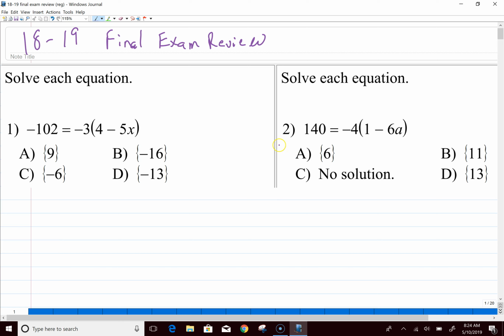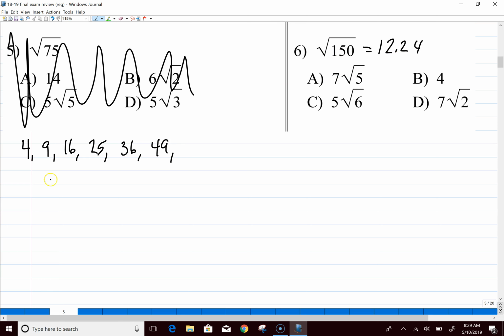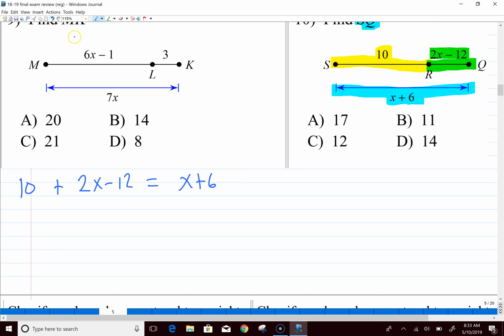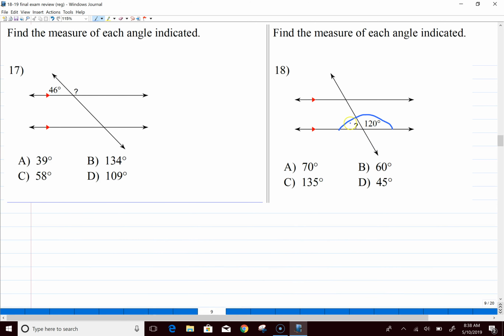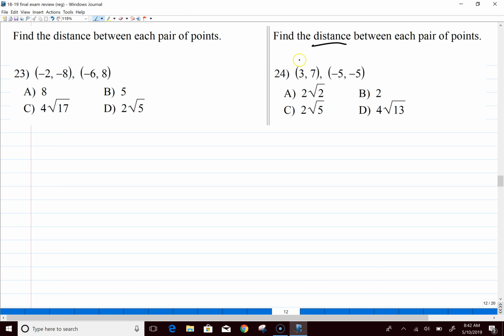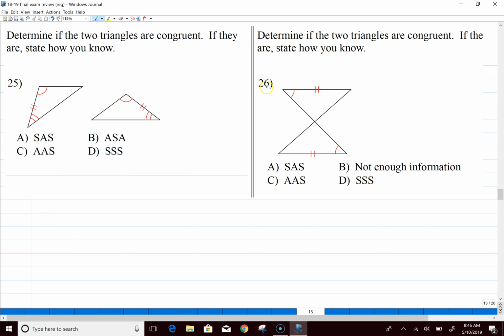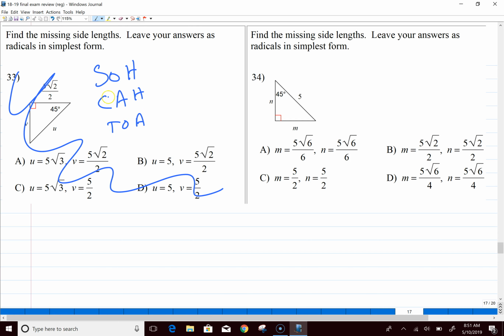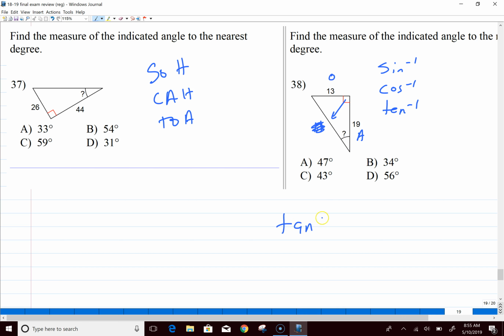18-19 final review